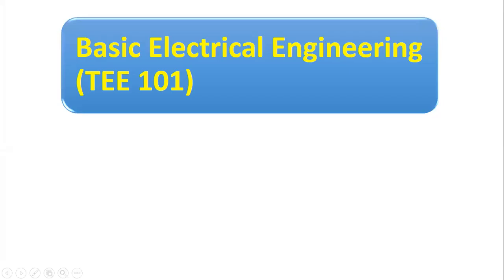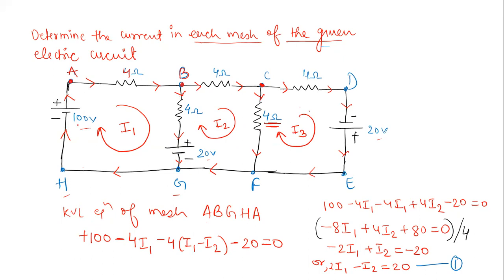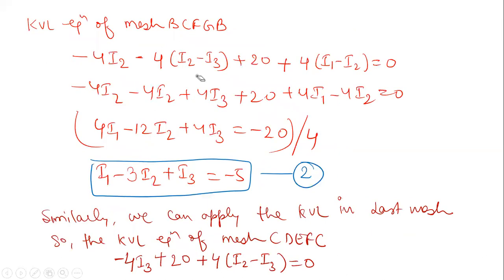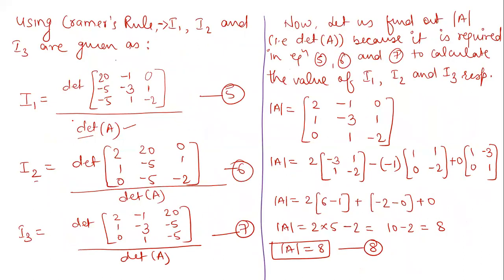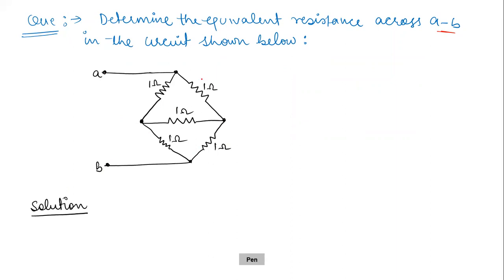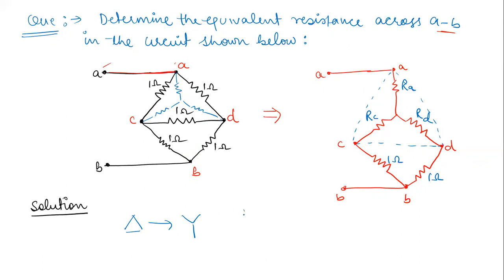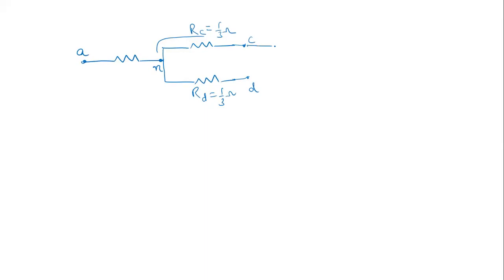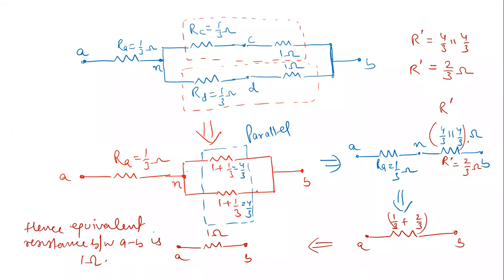TEE 101/TEE 201 _ Lecture 11 (a) _ Numerical Practice on Mesh Analysis and Star - Delta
This video covers the analysis of an electric circuit using Mesh Analysis. Also, the use of Cramer's rule has been discussed in this video.
The numerical on Star-Delta conversion has also been covered.